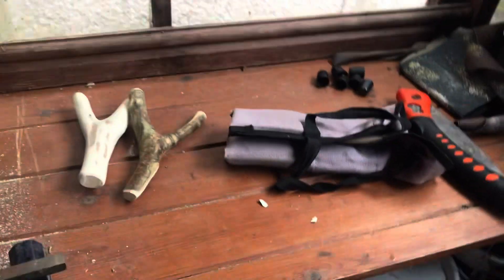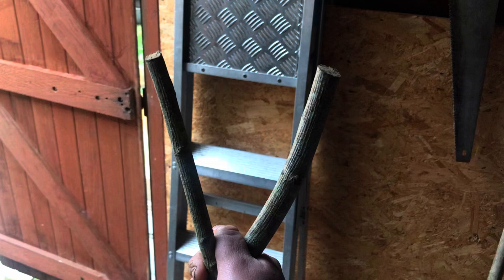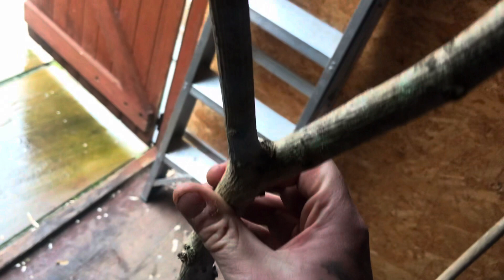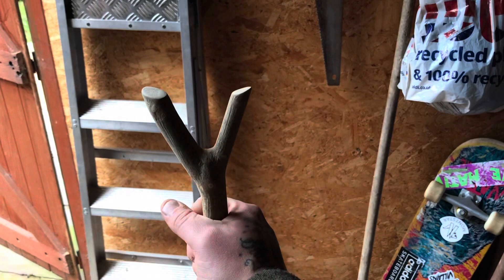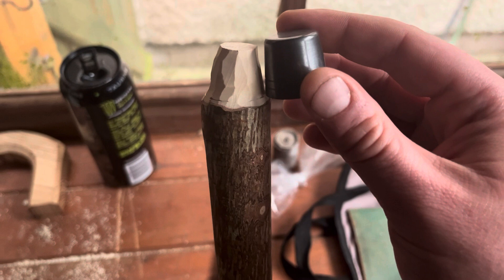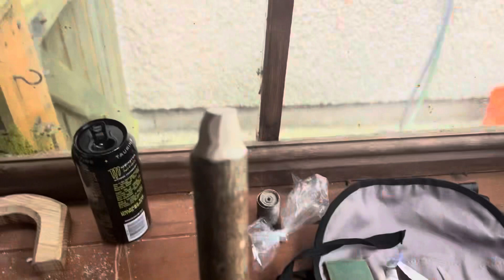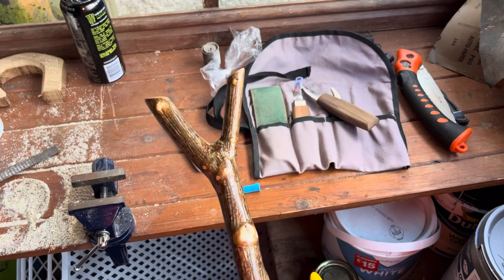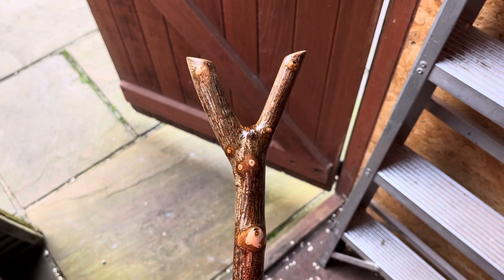How to make simple easy Thumbstick Walking Stick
My opinion probably the easiest walking stick to do and begin with is the basic thumbstick, always will be one my favorite sticks to work on